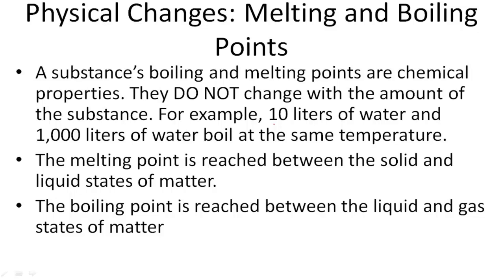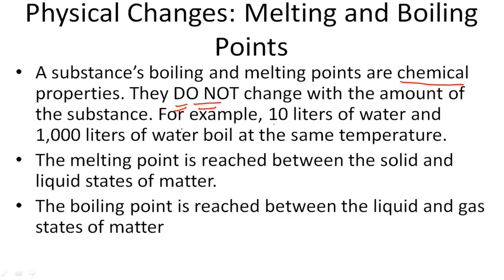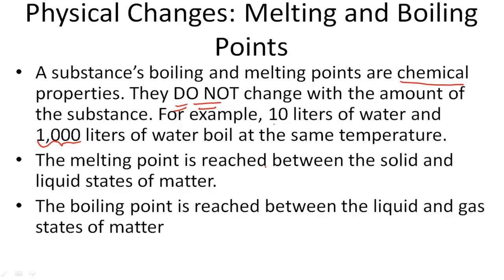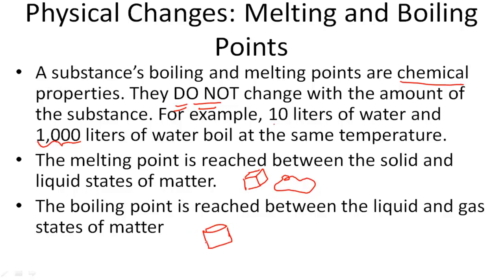Physical Changes: Melting and Boiling Points